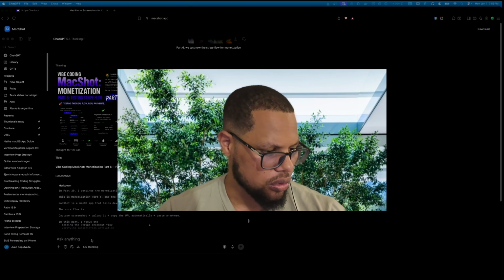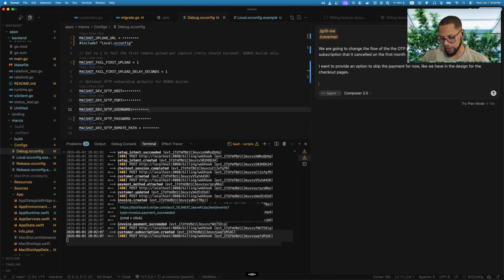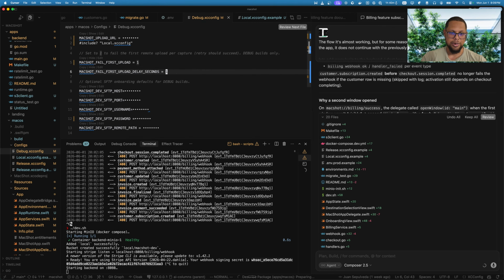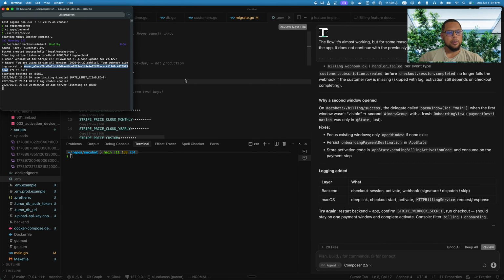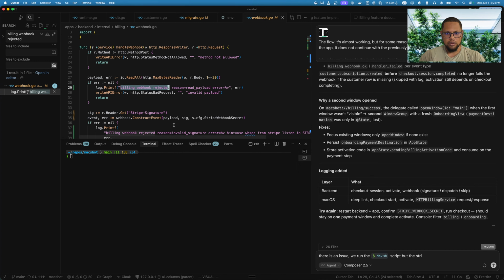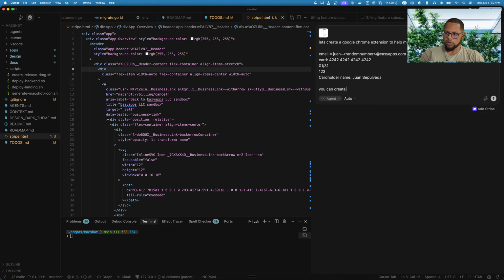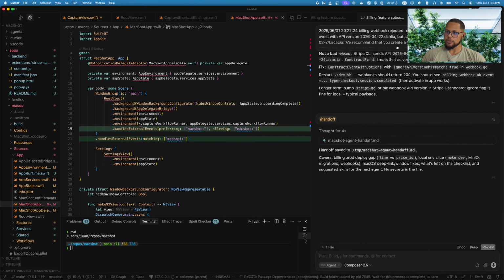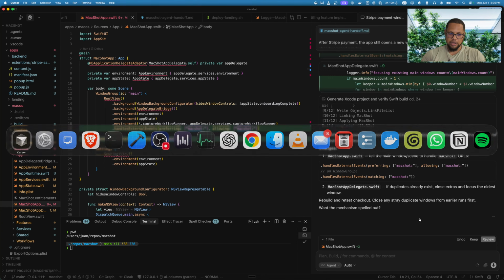Vibe Coding MacShot: Monetization Part 6 — Part 20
In Part 20, I continue the monetization implementation for MacShot by testing the Stripe flow.

This is Monetization Part 6, and the focus is making sure the payment experience works end to end before real users go through it.

MacShot is a macOS app that helps developers capture screenshots, upload them, and automatically copy a shareable URL or path for CLI coding workflows with tools like Claude Code CLI, Codex CLI, and similar agents.

The core flow is:

Capture screenshot → upload it → copy the URL automatically → paste anywhere.

In this part, I focus on:
- Testing the Stripe checkout flow
- Verifying subscription activation
- Checking entitlements after payment
- Making sure plan access works correctly
- Reviewing success and failure states
- Preparing the monetization flow for real users

The goal is to make sure users can upgrade smoothly and get access to the right features without confusion.